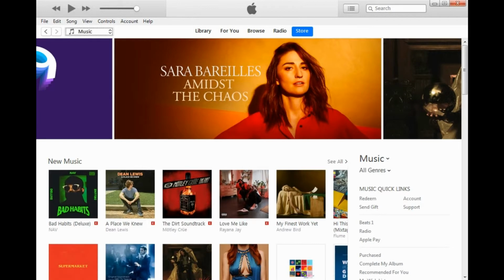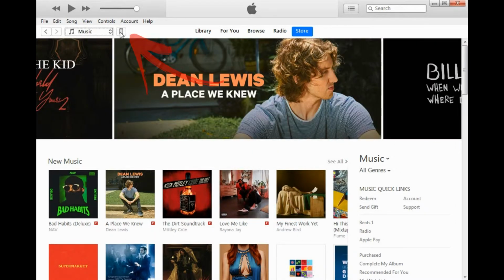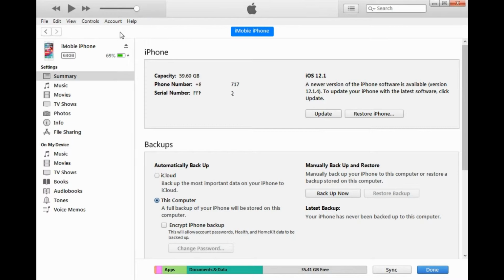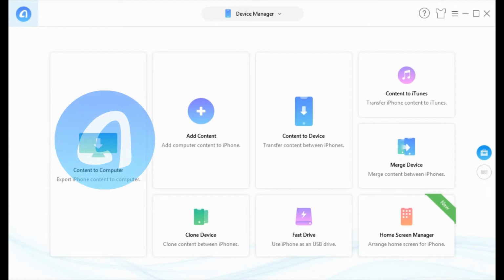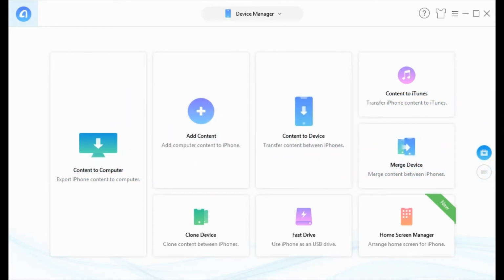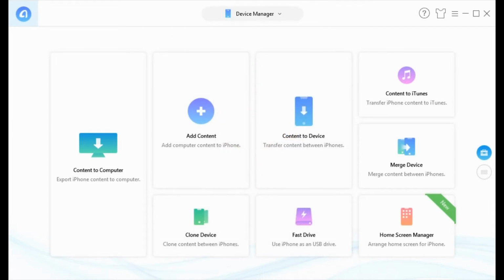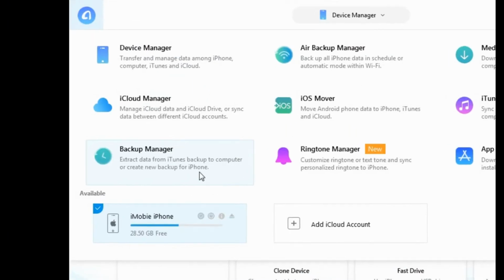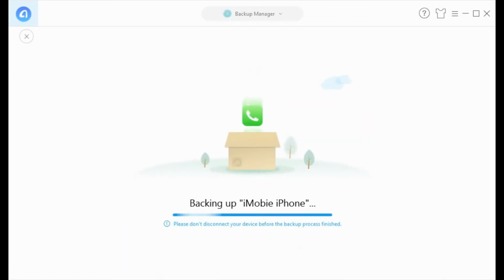How to Backup Everything on iPhone with/Without iTunes (2019)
How to backup iPhone on iTunes? Here are 2 ways on how to back up iPhone on iTunes in this video.

The first way is backing up iPhone using iTunes. And the other way is, backing up iPhone on iTunes with AnyTrans. Get iTunes here: